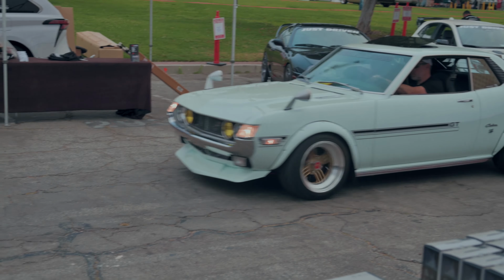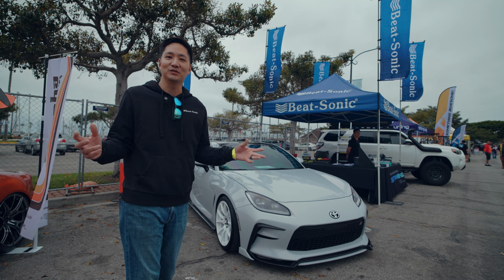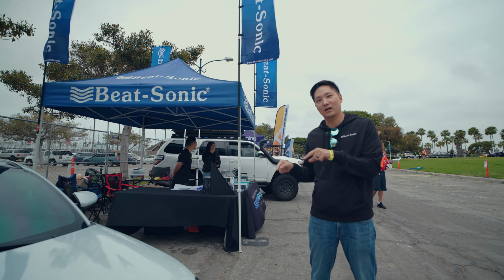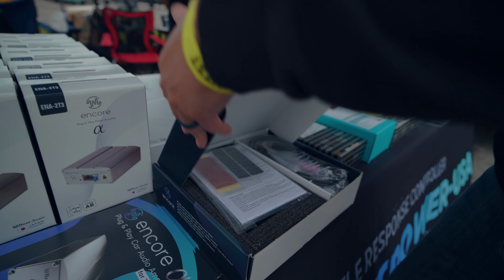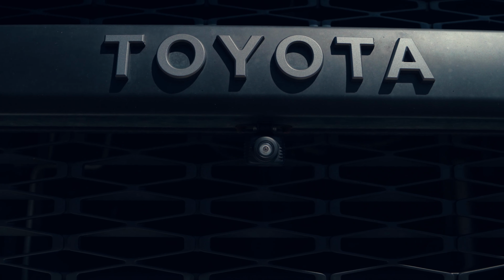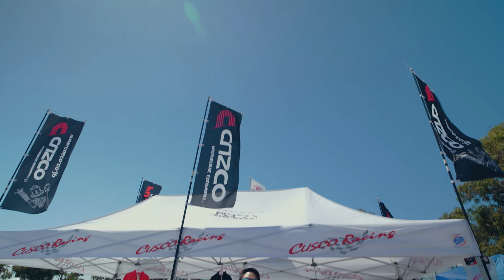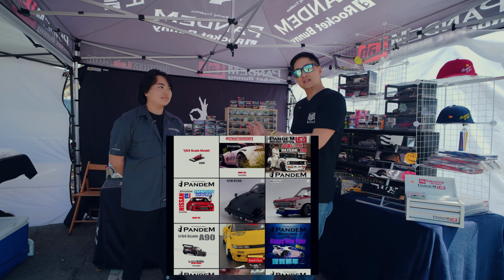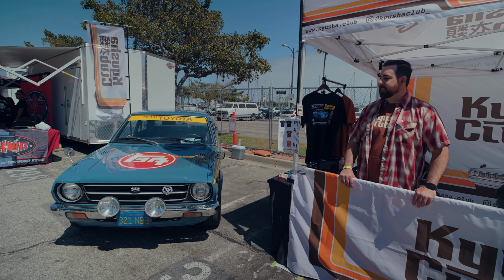TOYOTAFEST 2024 | Beat-Sonic USA